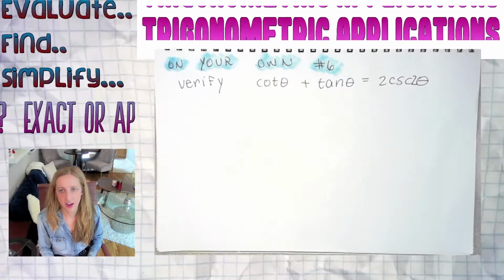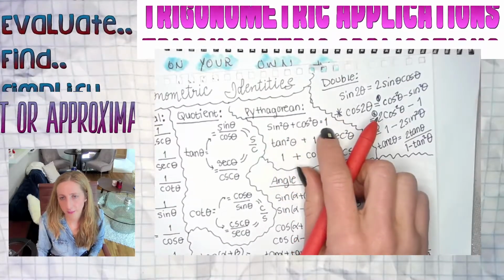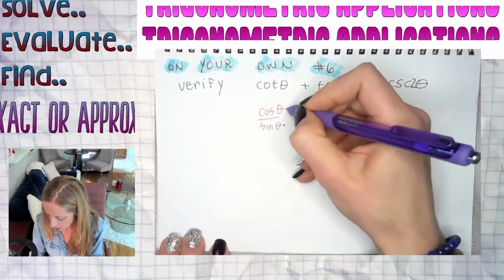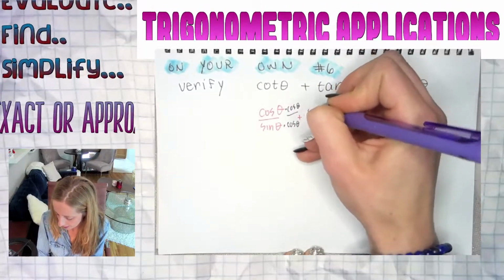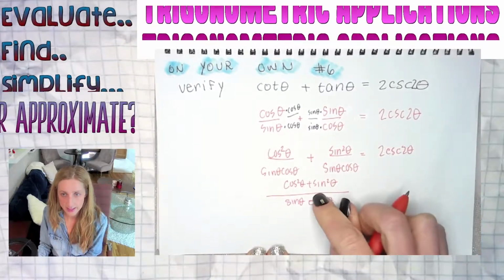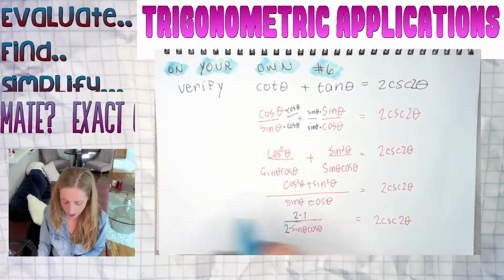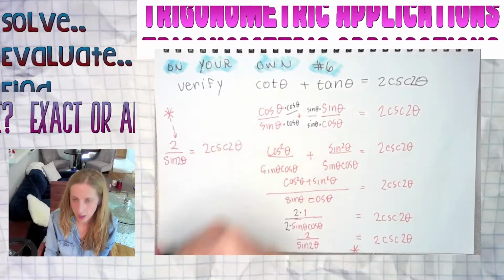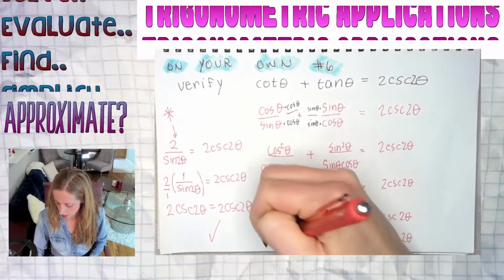Verify cot𝑥 ＋ tan𝑥 ＝ 2csc(2𝑥).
☞ Guided Example
Given cos𝑢𝑥=−³/₅ with 𝜋‹𝑢‹3𝜋/3,

☞ Guided Example
Verify the identity:

☞ Guided Example
Given tan𝑥=2 and 0 ≤ 𝑥‹𝜋/2,
find the exact value of:

☞ Guided Example
Given sec𝑥=−3 and 𝜋 ≤ 𝑥‹3𝜋/2,

⓵ ➪➪ Given tan𝜃=−²/₅ with 3𝜋/2‹𝜃‹2𝜋,

⓸ ➪➪ Find the exact values of sin2𝑥, cos2𝑥, & tan2𝑥

⓹ ➪➪ Find the exact values of csc2𝑥, sec2𝑥, & cot2𝑥